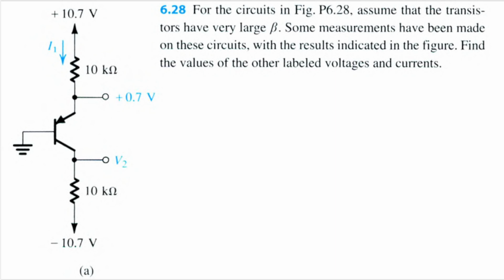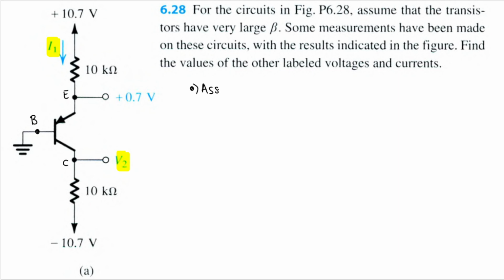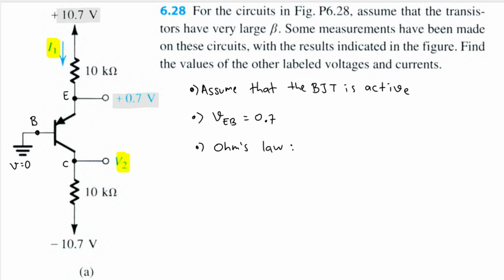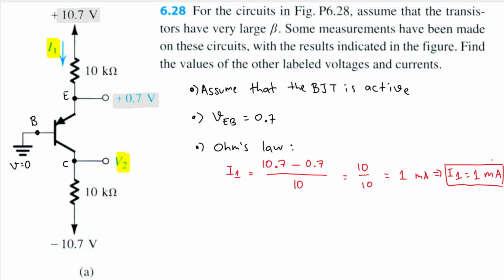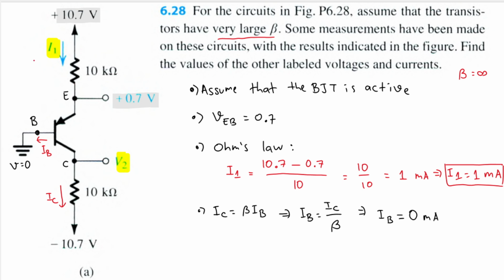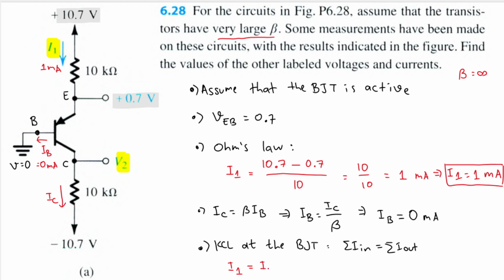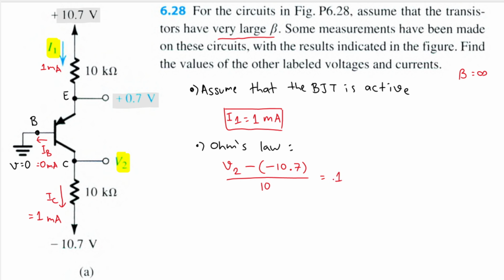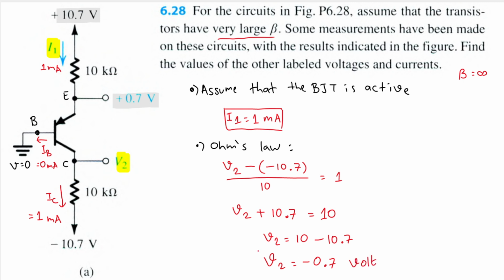6.28(a) Sedra - For the circuits in the figure, assume that the transistors have a very large beta.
6.28. For the circuits in the figure, assume that the transistors have a very large beta. Some measurements have been made on these circuits, with the results indicated in the figure. Find the values of the other labeled voltages and currents.

6.28. For the circuits in the figure, assume that the transistors have a very large beta. Some measurements have been made on these circuits, with the results indicated in the figure. Find the values of the other labeled voltages and currents.